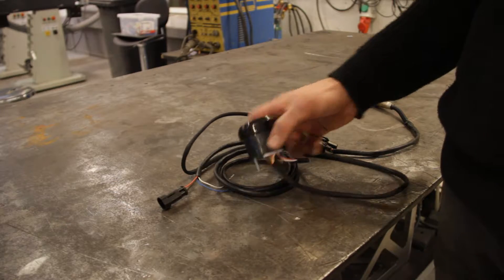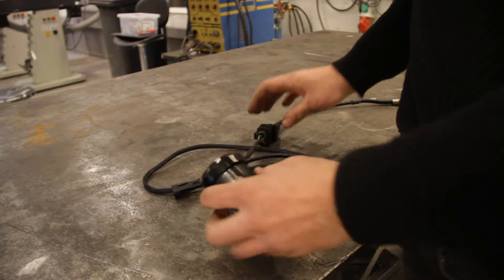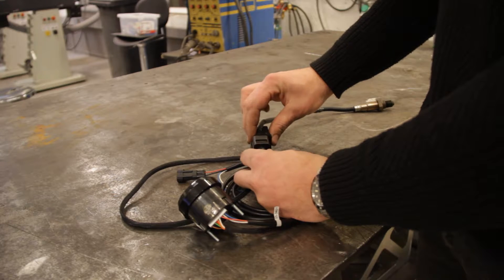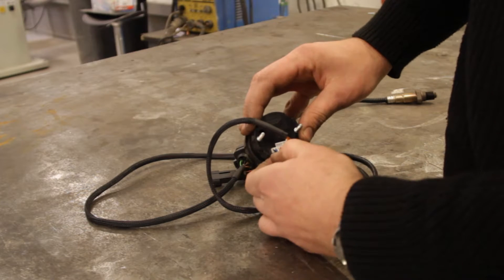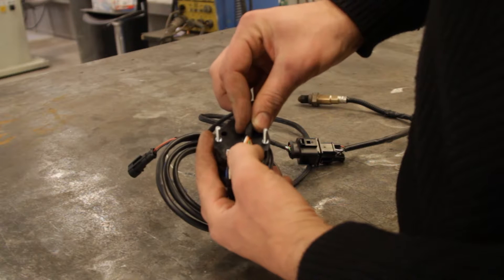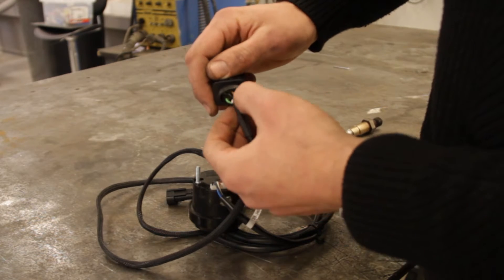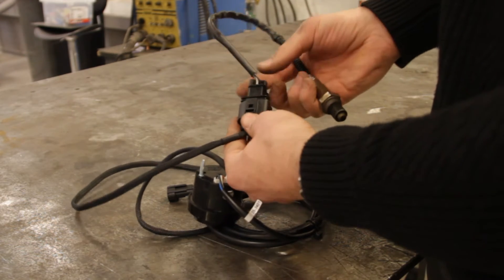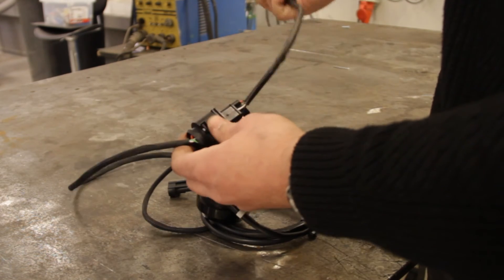LIDA Speed: AEM 30-4100 Wideband Gauge Wiring Hack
In this video I talk about changing the sensor cable on the AEM 30-4100 Wideband AFR gauge to take a "normal" Bosch LSU 4.2 Wideband Sensor.

Part numbers for the plugs
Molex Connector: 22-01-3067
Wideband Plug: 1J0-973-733